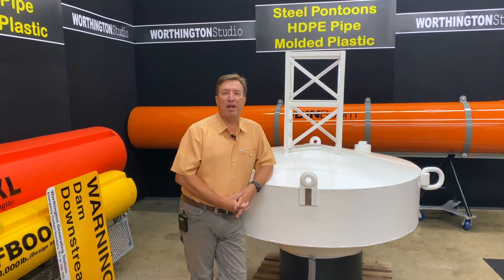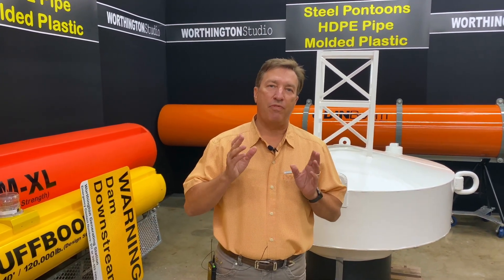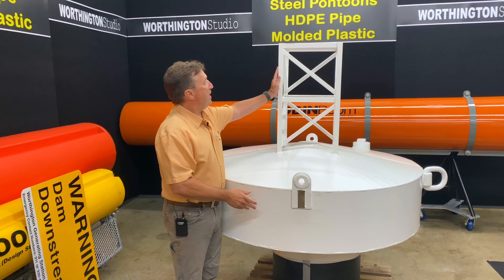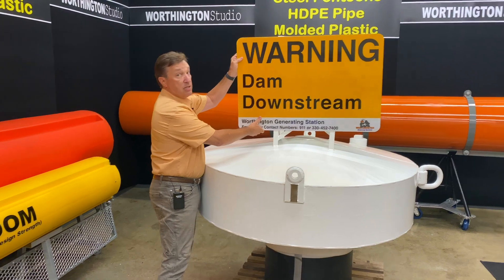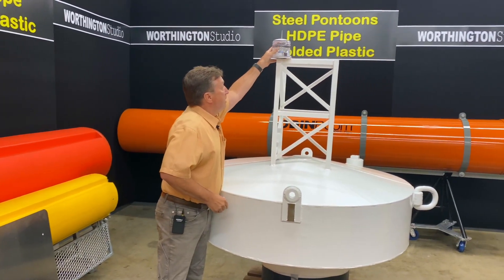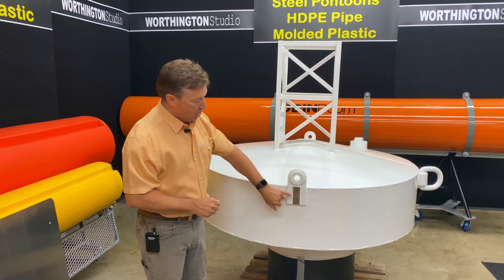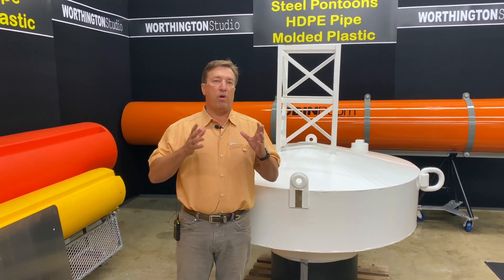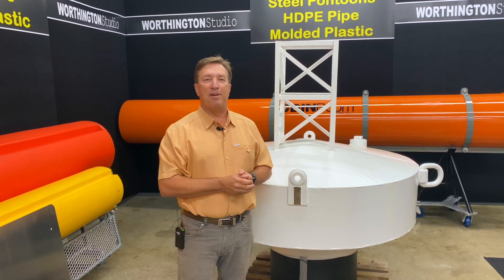Steel Mooring Buoys - Worthington Products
Worthington makes Steel Mooring Buoys in all sizes and shapes.

ABOUT US...
Worthington Products started in 2001 with our first installation at the Brilliant Generating Station in Marietta, Ohio, and with a single product, TUFFBOOM, the world's first roto-molded log boom.

Today, Worthington is recognized worldwide for our experience, expertise, and product range which now includes HDPE Pipe, Molded Plastic, and Steel Pontoons with barrier designs lasting from 17-years to over 50 years.